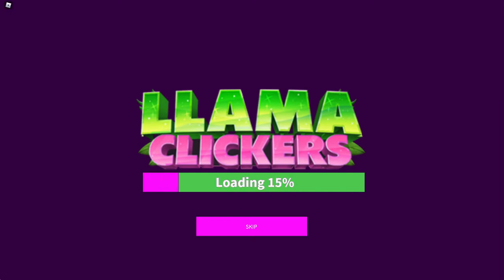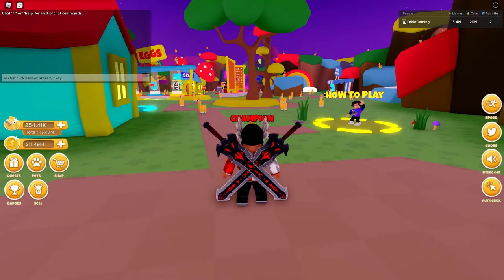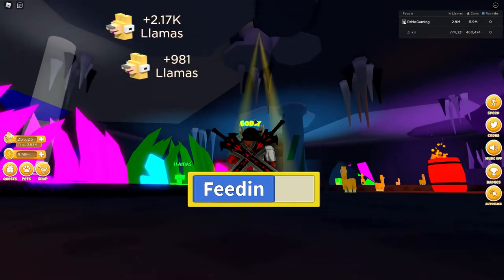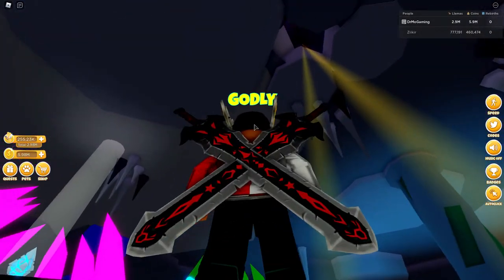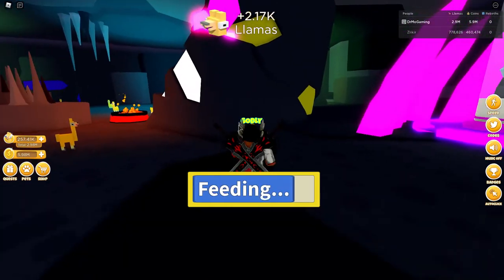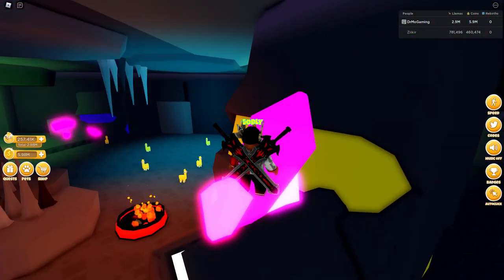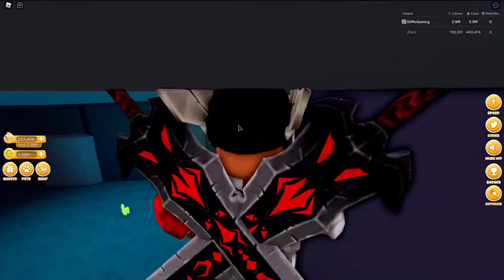How to Find The Disguised Llama (Moose) in Roblox Llama Clickers | Dr Mo Gaming 2021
Roblox Llama Clickers is a new Roblox Simulator where you collect llamas to grow, build your arsenal, and become the Llama King!  This Roblox Simulation game has some fun secrets as well.

Check out How To Unlock the Disguised Llama Moose Badge!  How to find the moose llama and disguised llama in Roblox Llama Clickers!!